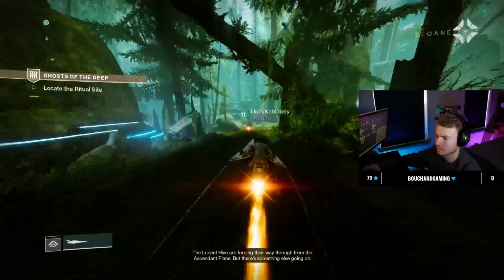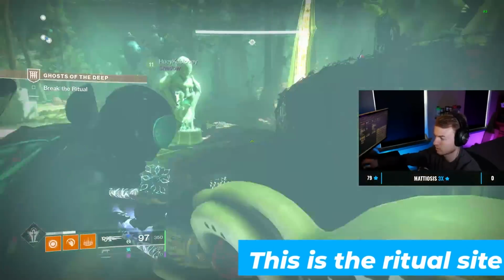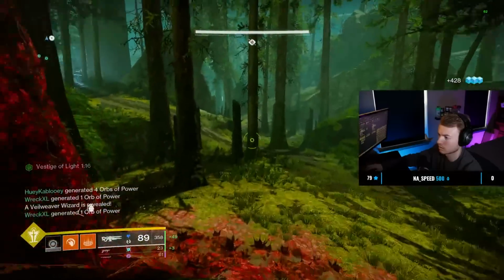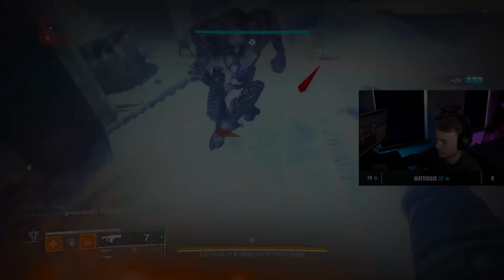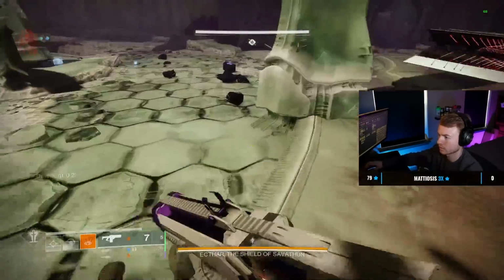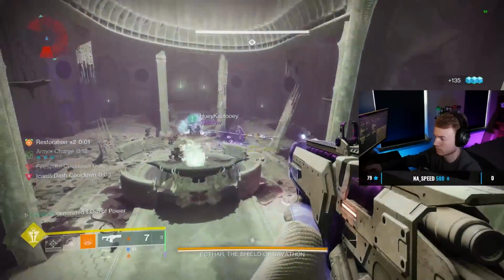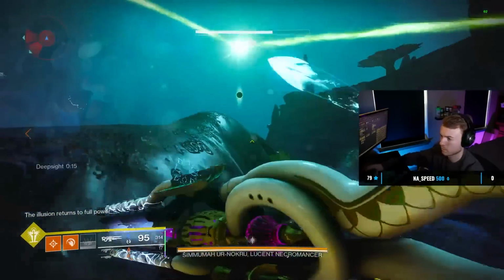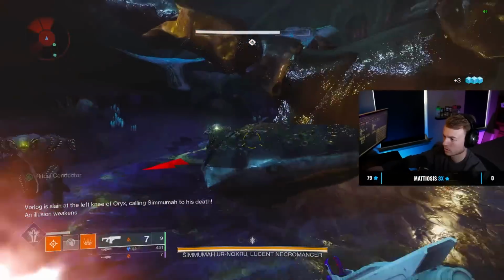Ghosts of the Deep FULL Dungeon GUIDE! - Destiny 2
This is a FULL guide for the NEW Dungeon in Destiny 2. This is a full Ghosts of the Deep Guide for Solo, Flawless, and Full Teams. This is an EASY tutorial for how to complete Ghosts of the Deep fast!

Chapters:
Entrance (0:00)
First Boss (2:02)
Second Boss (3:44)
Jumping Puzzle (6:20)